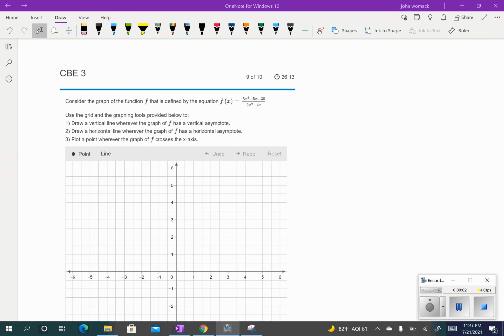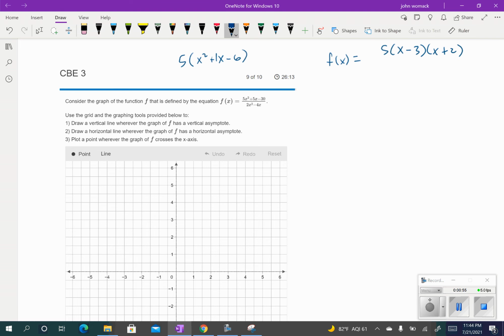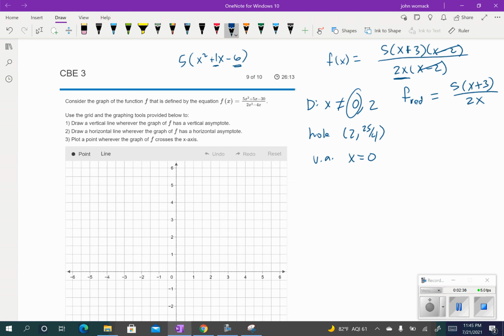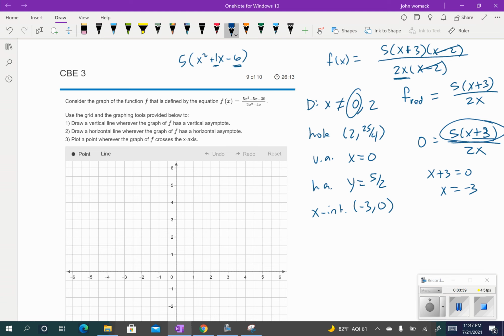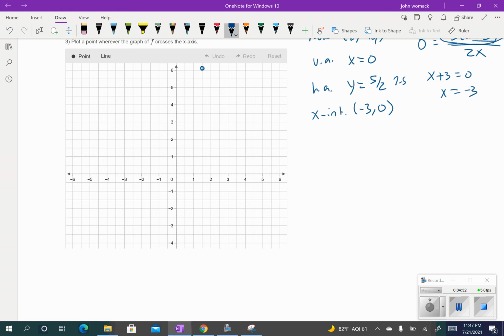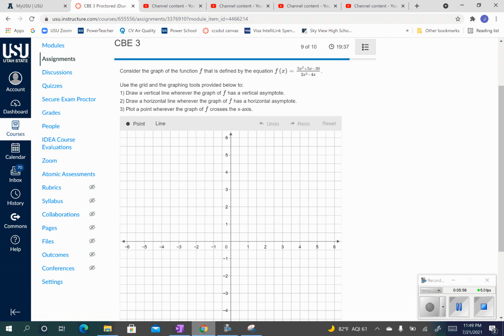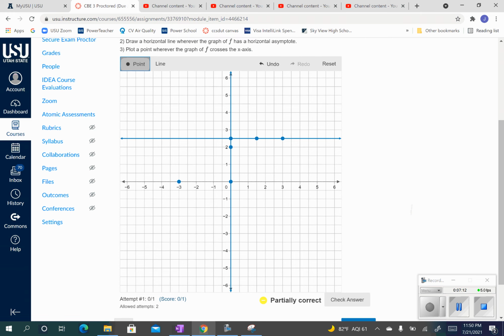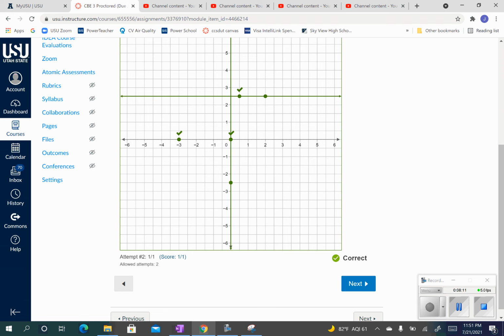CBE 3 Question 9